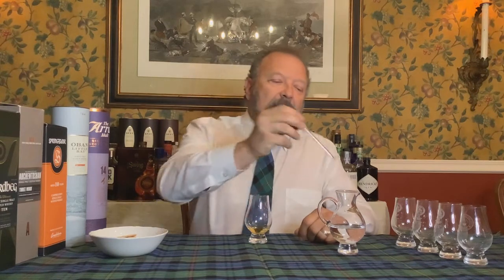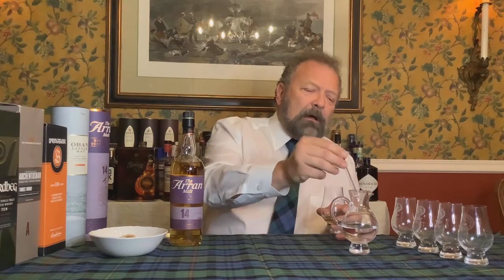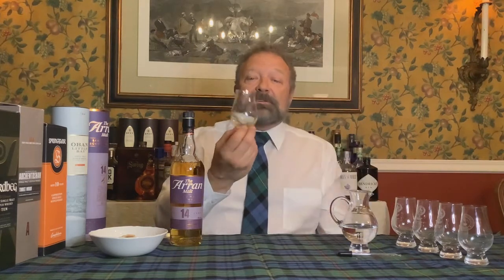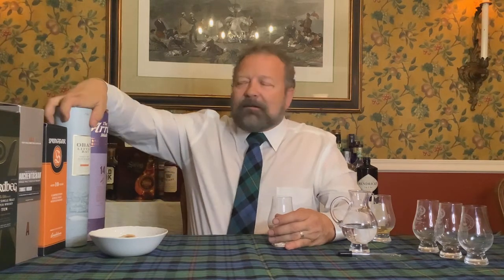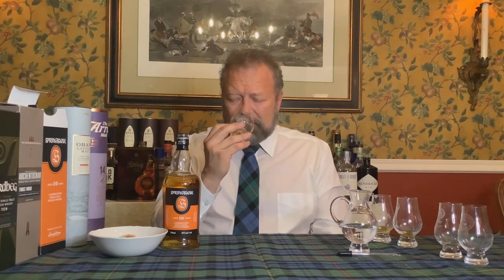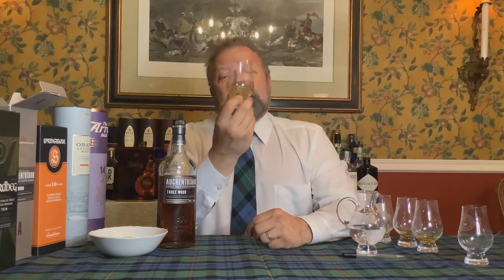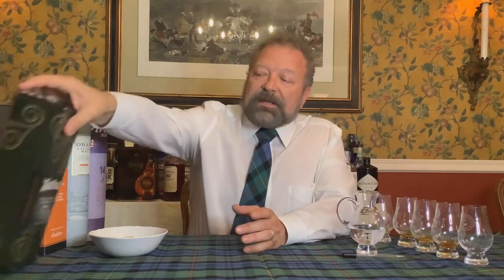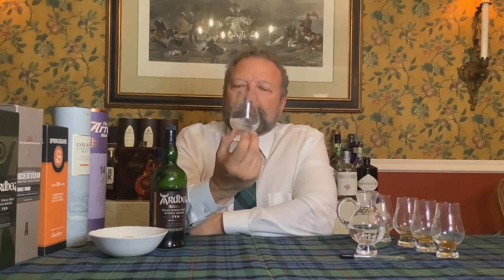Clan MacEwen AGM 2021 Whisky Tasting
Welcome to the Clan MacEwen Society’s AGM 2021 single malt whisky tasting.  You’ll experience Arran Malt 14, Oban Little Bay, Springbank 10, Auchentoshan Three Wood, and Ardbeg 10.